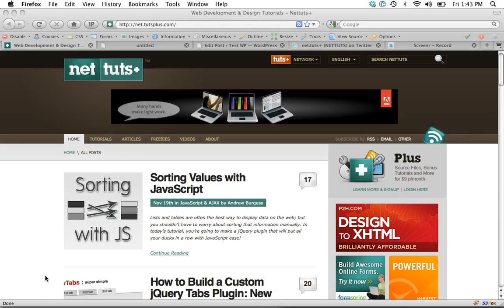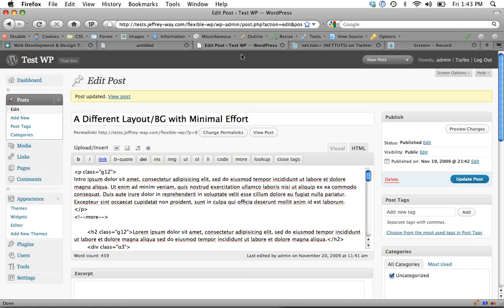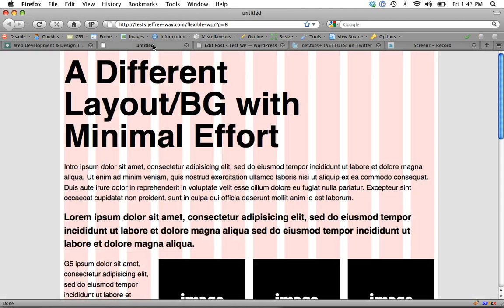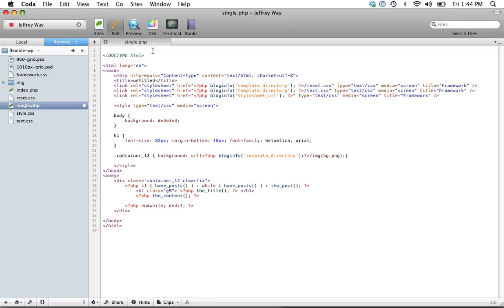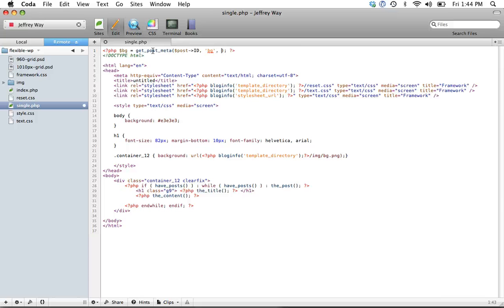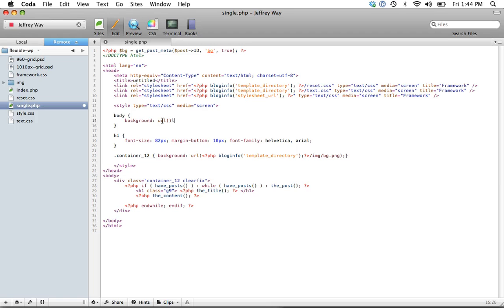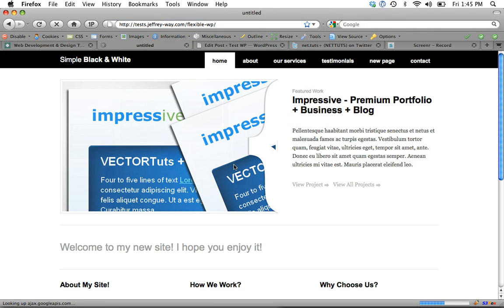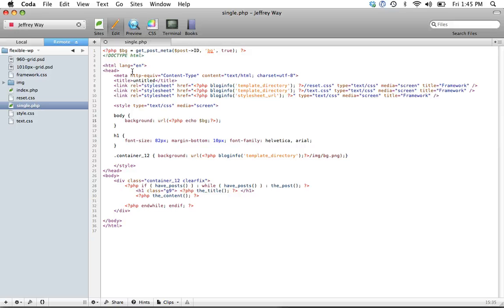How to Change your Website's Background with Each WordPress Post